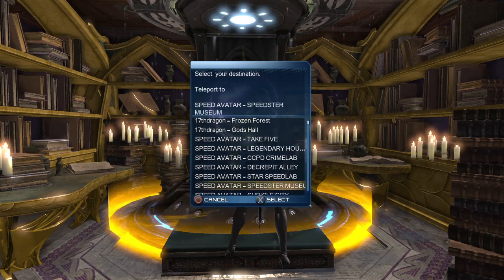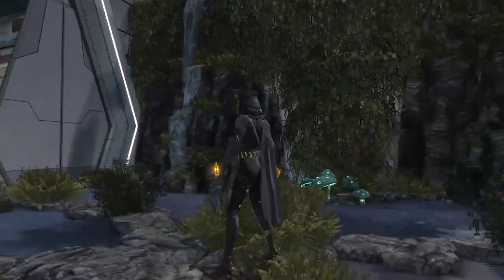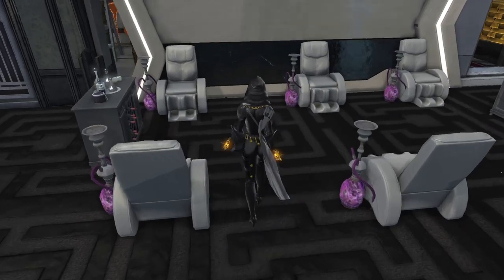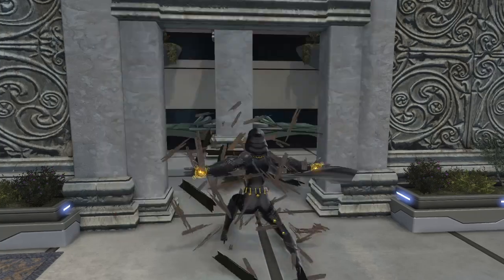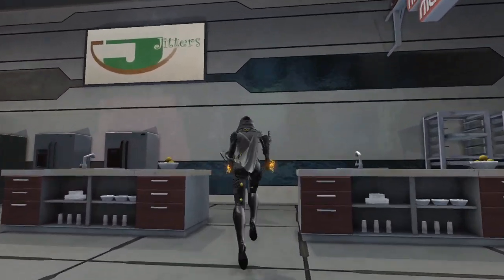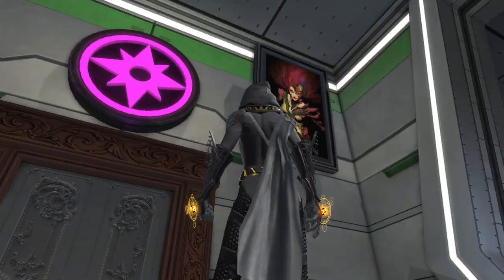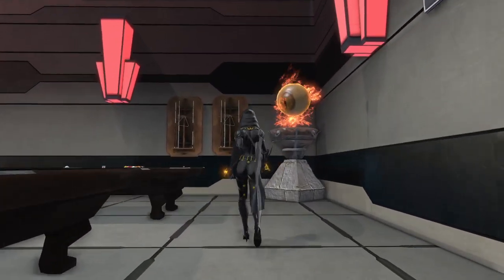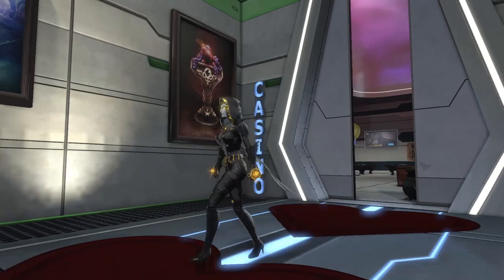Spectrum Continental By Willful Undead- DCUO Base Showcase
We're going out of this world and intergalactic for this week's base showcase as we team up with Willful Undead in their contemporary hotel of emotional opulence entitled the Spectrum Continental!

Join Base Off- A bi-monthly base competition!